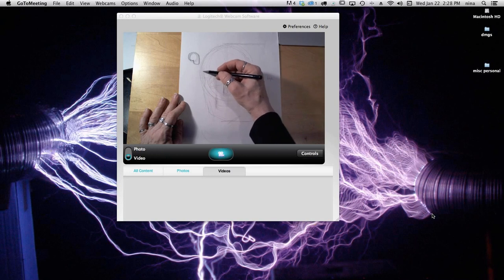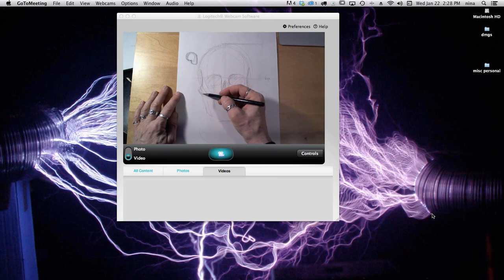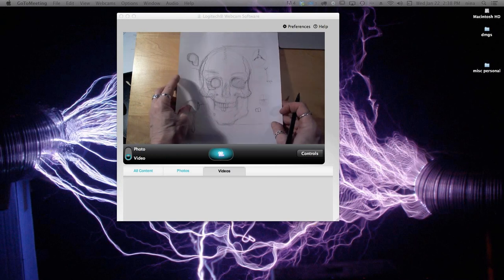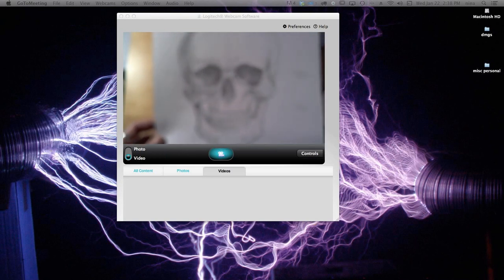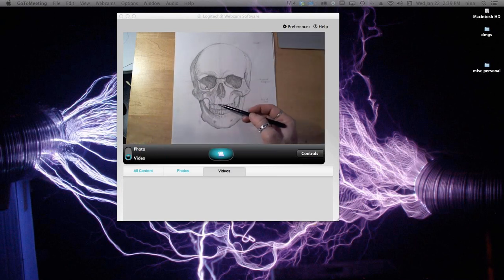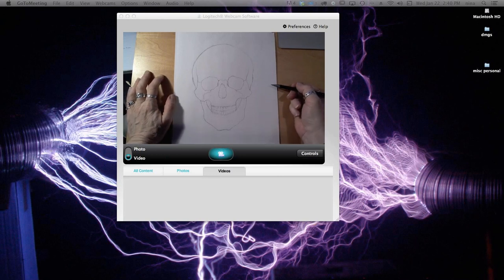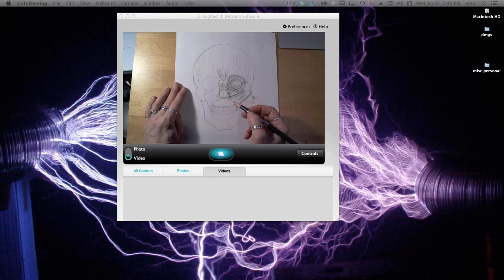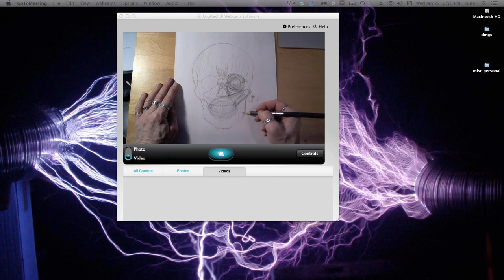Drawing Tutorial: Building a Face from Inside Out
Presented by Faculty member: Nina Stanley
This video reviews the structure of the human head and how to best approach drawing it.